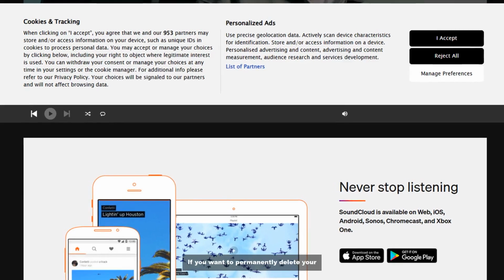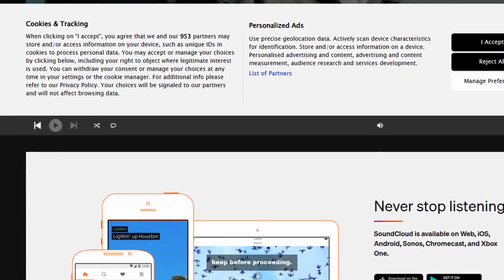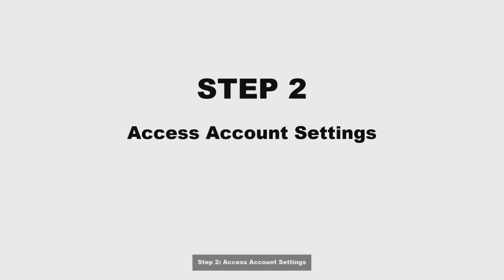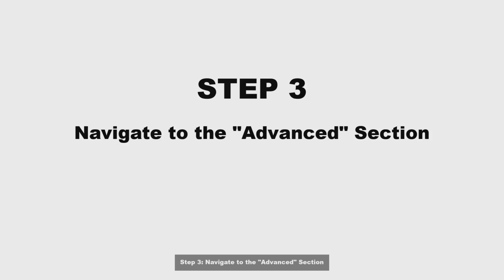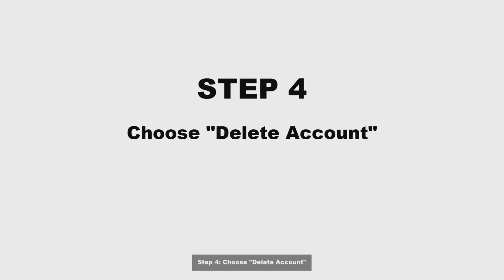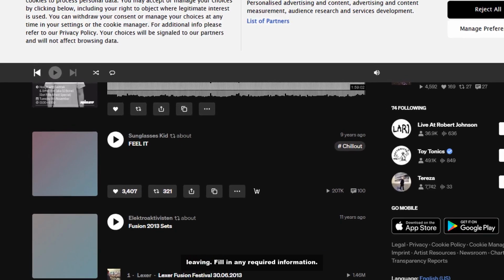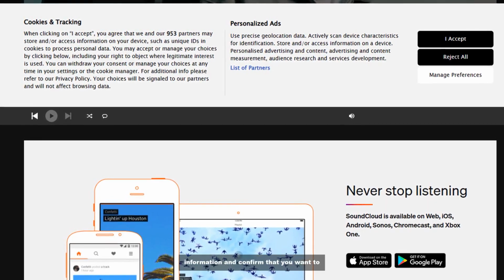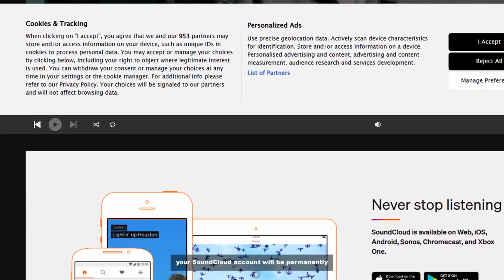How To Delete Your SoundCloud Account Permanently 2025 (2026)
In this video, we will guide you on how to delete your SoundCloud account permanently in 2025. If you're looking to remove your profile and all associated data, follow our step-by-step instructions.